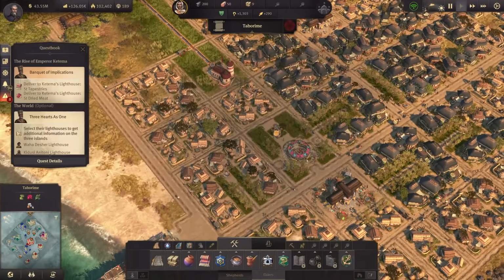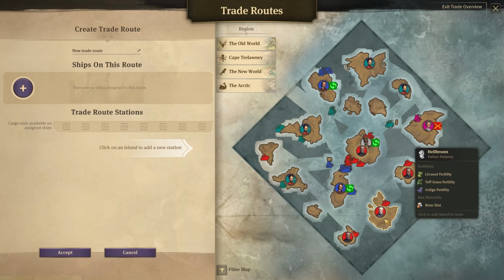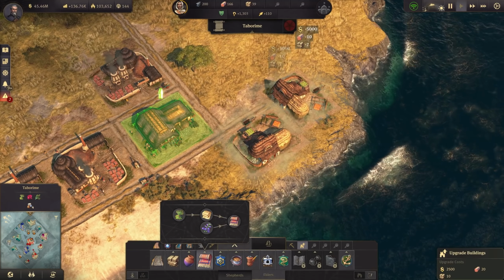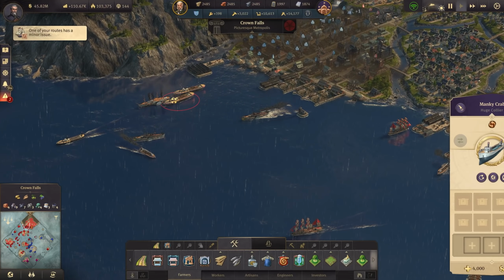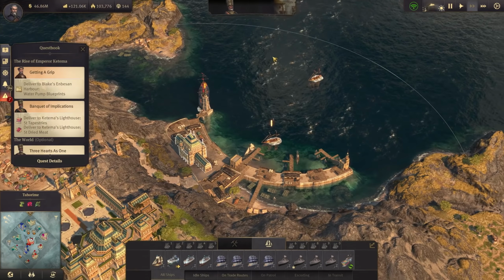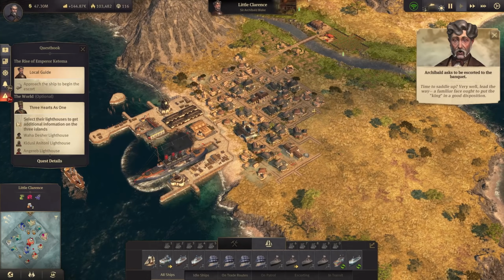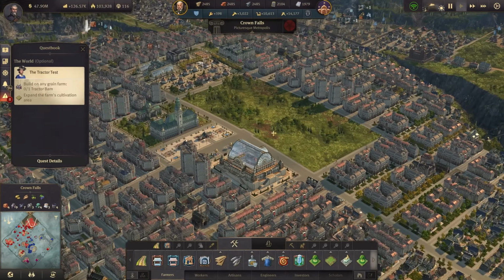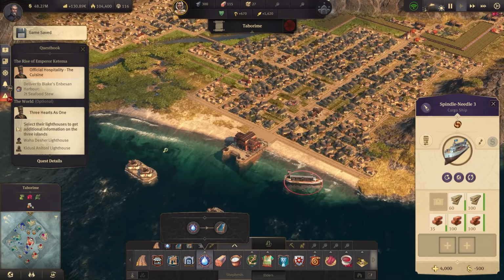Anno 1800 ULTIMATE - GROWING CONFLICT || Part 63 || HARD AI & Pirates || 65 MODS | ALL DLCs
Anno 1800 City Builder on the hardest difficulty, with all DLCs (Season Pass 1 & 2), NEW HARD AI, 65 Mods, HARD Pirates, DOZENS New Ships. Surviving against HARD AI in the Old World, Arctic, New World, Crown Falls and Africa.

Permanent War with Ms. Hunt and Pirates. New Tourism System with Hotels & Post Offices, overhauled Battle System with stronger ships, new Monuments (Townhall, Embassy).